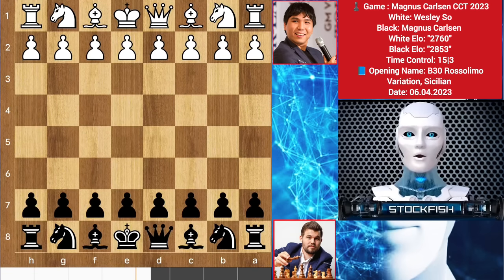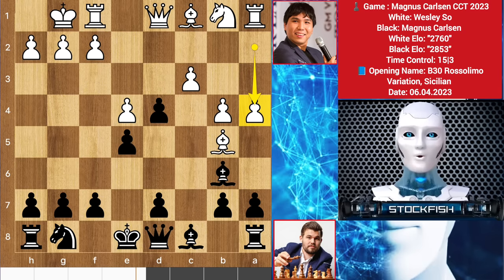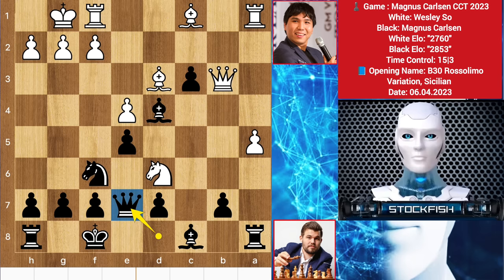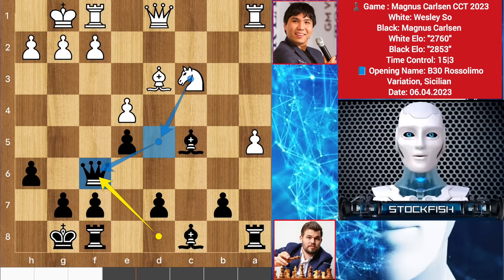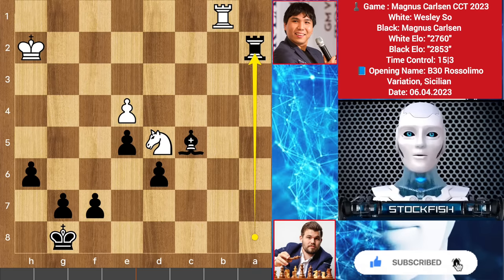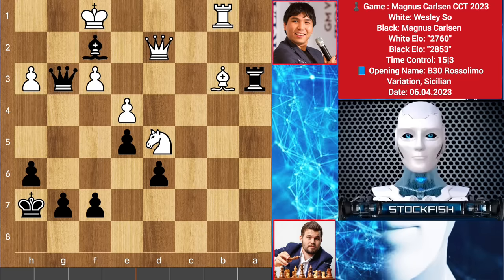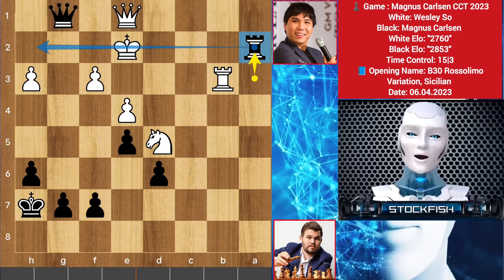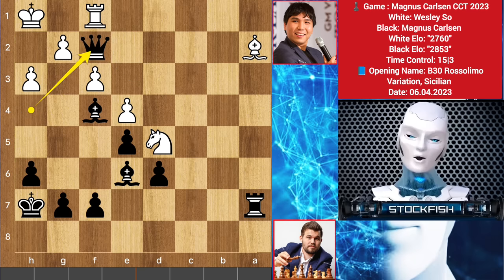Magnus Carlsen Shows his Lightning Speed on Champions chess tour | AI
puzzle:
[Event "?"]
[Site "?"]
[Date "1989.??.??"]
[Round "?"]
[White "Kerkhoff"]
[Black "Plassche"]
[Result "0-1"]
[Category "Decoy"]
[FEN "2rq1rk1/5p1p/3pb1p1/p3p1bP/P2nP1P1/3P1P2/3B1NB1/1R1QK2R b K - 0 1"]
[ECO ""]
[BlackElo ""]
[WhiteElo "1800"]
[Annotator "2400"]

1... Bb3 2. Rxb3 Bxd2 3. Kxd2 Qg5 4. Ke1 Rc1 0-1

[Brilliant Games of Stockfish and AlphaZero]

PGN-

[Event "Champions Chess Tour Chessable Masters 2023"]
[Site "Chess.com"]
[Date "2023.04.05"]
[Round "52-01"]
[White "So, Wesley"]
[Black "Carlsen, Magnus"]
[Result "0-1"]
[WhiteElo "2760"]
[BlackElo "2853"]
[TimeControl "900+3"]

1. e4 c5 2. Nf3 Nc6 3. Bb5 e5 4. O-O Bd6 5. d4 Nxd4 6. Nxd4 cxd4 7. c3 Bc5 8. b4
Bb6 9. a4 a6 10. Bd3 Nf6 11. a5 Ba7 12. b5 axb5 13. Na3 dxc3 14. Nxb5 Bc5 15.
Bg5 O-O 16. Nxc3 h6 17. Bxf6 Qxf6 18. Nd5 Qd8 19. Qd2 d6 20. Rfb1 Ra7 21. Kh1
Be6 22. Bc4 Qh4 23. f3 Rfa8 24. Ra2 Qd8 25. h3 Rxa5 26. Rxb7 Rxa2 27. Bxa2 Qh4
28. Kh2 (28. Rb1 Bxh3 29. gxh3 Qxh3+ 30. Qh2 Qxf3+ 31. Qg2 Qh5+ 32. Qh2 Qxh2+
33. Kxh2 Rxa2+ ) 28... Kh7 29. Rb2 Ra3 30. Rb3 Ra7 31. Rb1 Bf2 32. Rf1 Bg3+ 33.
Kh1 Bf4 34. Qf2 Qxf2 35. Rxf2 Bxd5 36. exd5 Bg3 37. Bb1+ g6 38. Ra2 Rc7 39. Rc2
Rb7 40. Ba2 h5 41. Kg1 Kh6 42. Kf1 Kg5 43. Ke2 f5 44. Kd3 Ra7 45. Bc4 Ra3+ 46.
Rc3 Ra1 47. Rc2 Kf4 48. Re2 Ra3+ 49. Kc2 e4 50. fxe4 fxe4 51. Bb5 Ra5 52. Bc6 g5
53. Kc3 Ke5 54. Rb2 Rc5+ 55. Kd2 Bf4+ 56. Ke2 h4 57. Ra2 Rc1 58. Rb2 Bg3 59. Ke3
Re1+ 60. Re2 Bf4+ 61. Kf2 Ra1 62. Rb2 Ra3 63. Ke2 Be3 64. Rb8 Bc5 65. Rb2 Ra1
66. Kd2 Rg1 {Stockfish 15 : d=14} 67. Rb7 Rxg2+ 68. Kc3 g4 69. hxg4 h3 70. Re7+
Kf4 71. Rf7+ Kg3 72. Rh7 e3 73. Bb5 e2 74. Bxe2 Rxe2 75. g5 h2 76. g6 Kg2 77.
Rh8 h1=Q 78. Rxh1 Re3+ 79. Kd2 {-+ (-5.79) Stockfish 15 :} 79... Kxh1 80. g7 Rg3
81. g8=Q Rxg8 82. Kd3 Kg2 83. Ke4 Rg5 84. Kd3 Kf3 85. Kc2 Ke4 86. Kd2 Rg2+ 87.
Kc3 Rf2 88. Kc4 Rf3 89. Kb5 Kxd5 90. Ka5 Kc6 91. Ka4 Ra3# {Mate in -13} 0-1

2) Follow The Rule number 1 😉